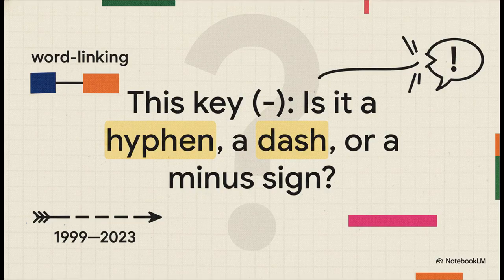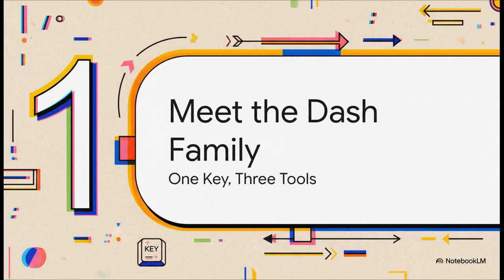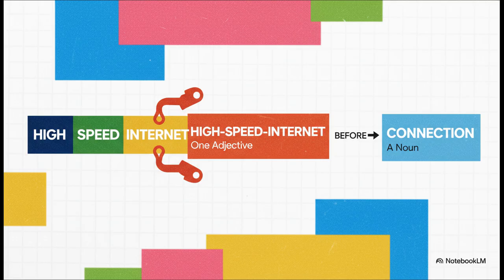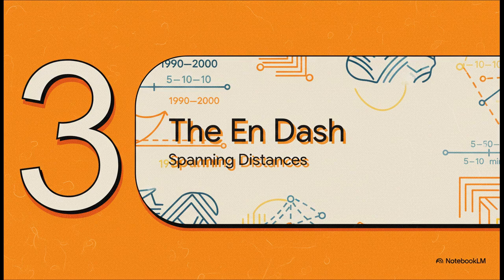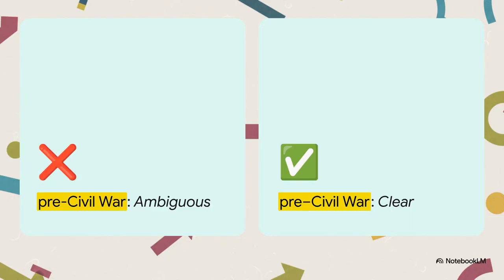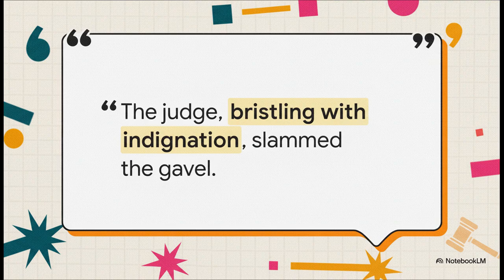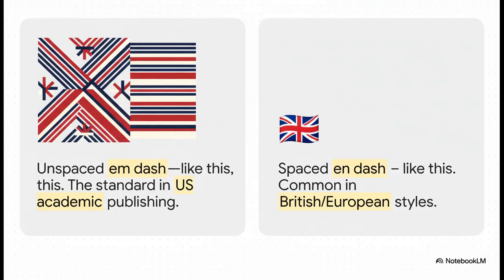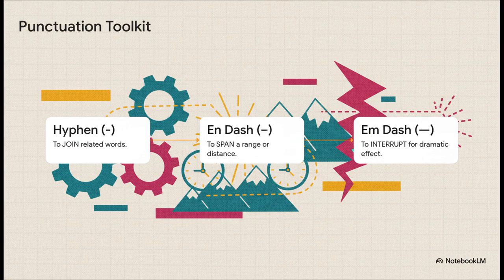Understanding the Dash Family: Hyphenation, Spans, and Interruption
In this episode, we're exploring the precise rules for three closely related punctuation marks: 'Understanding the Dash Family: Hyphenation, Spans, and Interruption.' 📝 Join us as we break down the distinct functions of the hyphen, the en dash, and the em dash, explaining how each mark contributes to clarity, structure, and rhetorical effect.

We'll cover core concepts in bite-sized detail:

The Hyphen (-): Mastering its role in joining words together to form a single unit (compound adjectives) and dividing words at the end of a line.

The En Dash (–): Understanding its function to denote a range or span (e.g., pages 5–10 or June–August).

The Em Dash (—): Analyzing its powerful, dramatic role in marking a sudden break, interruption, or strong parenthetical aside—often replacing commas or parentheses.

Mastery for Clarity: Offering practical tips for students, teachers, and parents on easily identifying and correctly using the appropriate mark to enhance writing precision and style.

This is the perfect, concise resource for students studying grammar, punctuation, or writing skills, teachers, and parents to understand the essential logic of this useful punctuation family.

Listen in and master the Dash Family today!